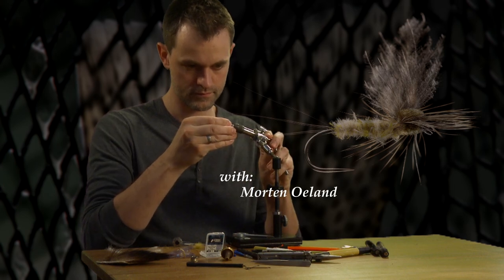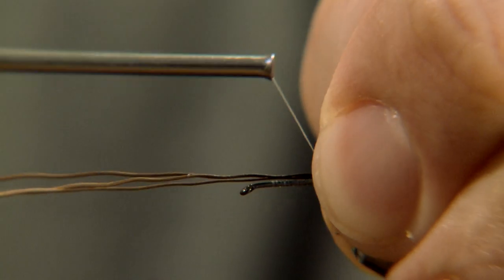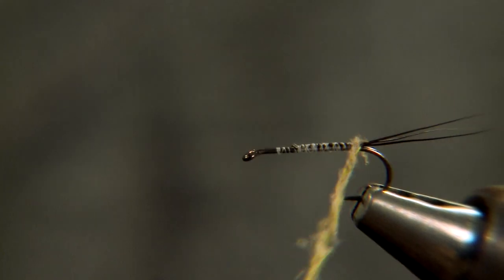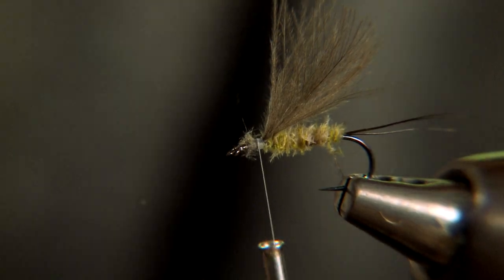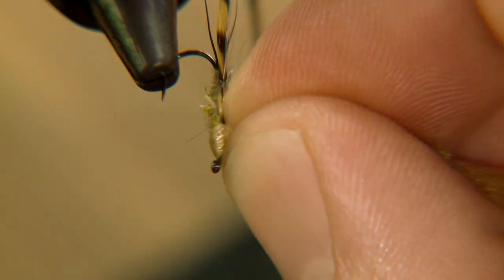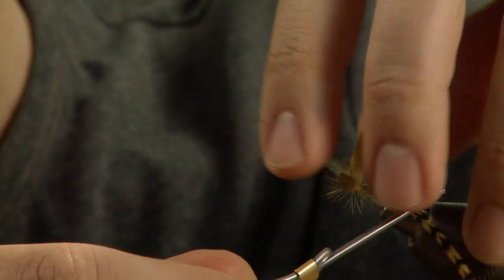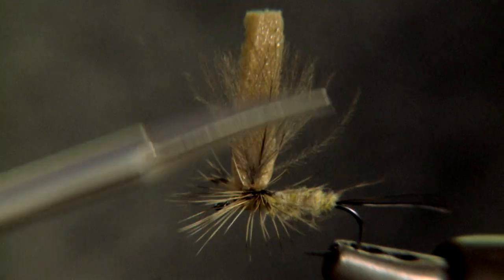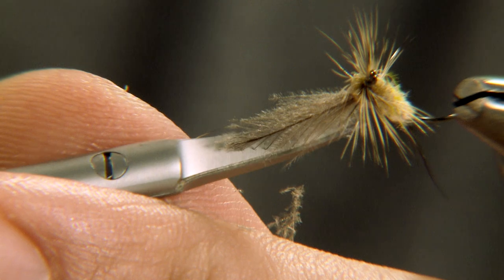How to • Fly tying • BWO Dun • fishing tips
Morten Oeland is known as an innovative and creative fly tier, and here he ties one of his own patterns.
Film excerpt from the series: The Fish & The Fly

Material list:
BWO Dun
Hook:   Partridge, SUD size 12-14.
Thread:   Light 12/0
Tail:   Moos body hair.
Body:   SLF dubbing, olive and tan mixed
Wing:   CDC feather, nature gray.
Hackle:   Rooster feather, Cree.
Hackle foundation: Soft foam, olive.